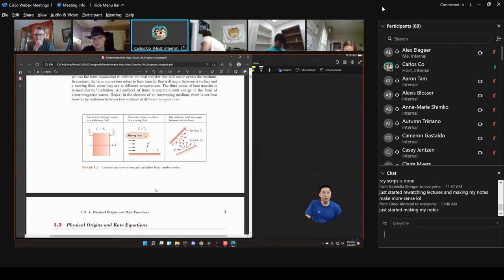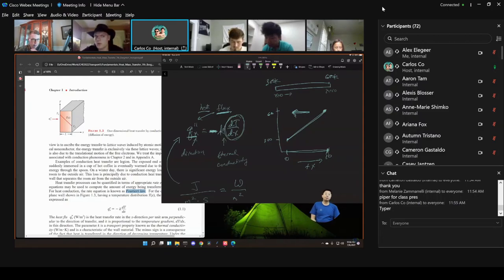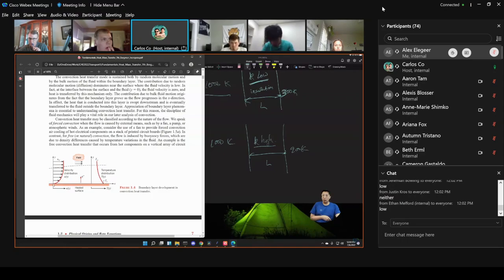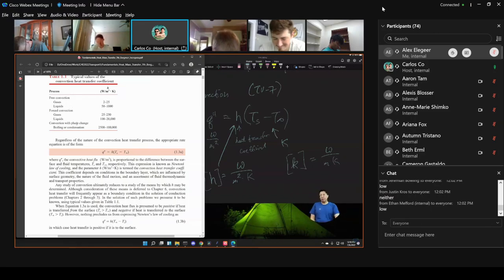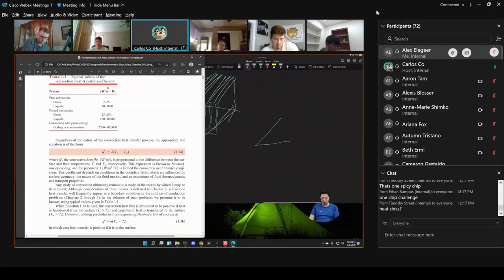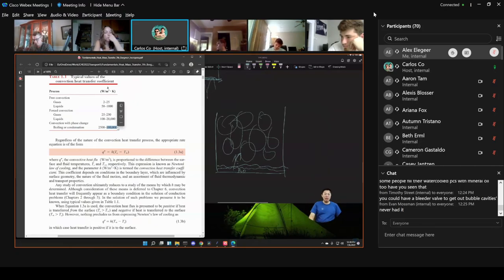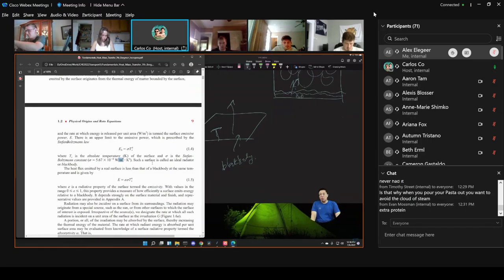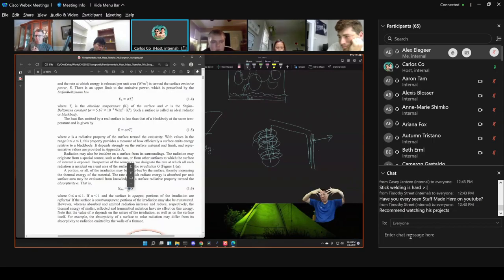7/6/2021 Transport 1 Lecture: Intro to Heat Transfer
In this lecture, we begin the transition from fluid transfer to heat transfer by discussing the 3 methods of heat transfer: conduction, convection, and radiation.